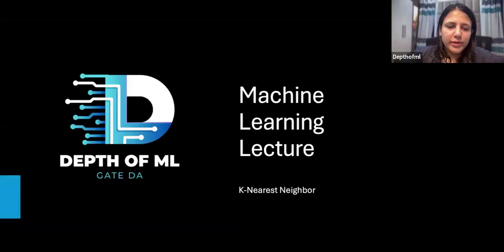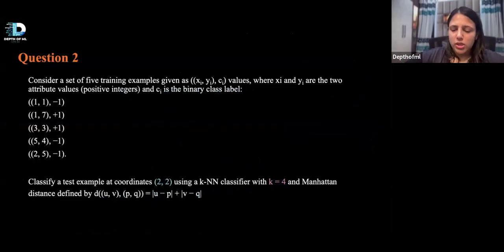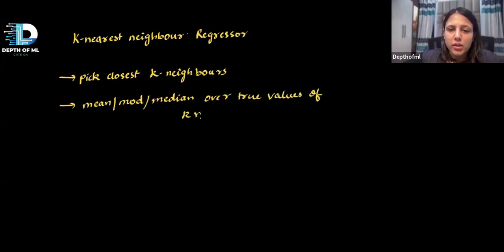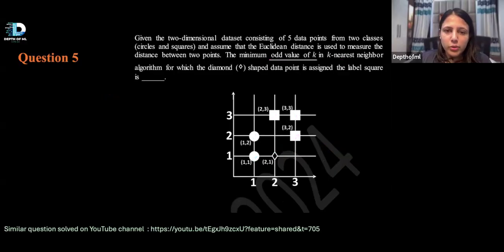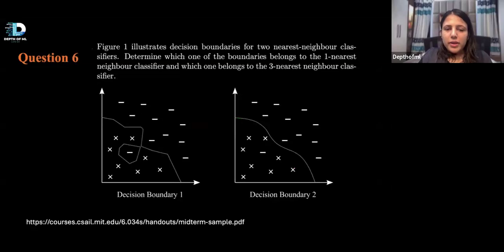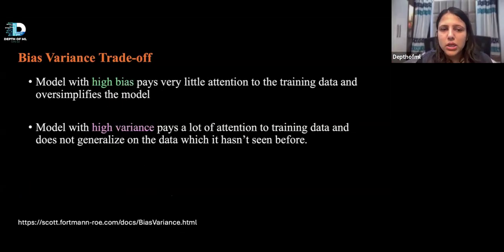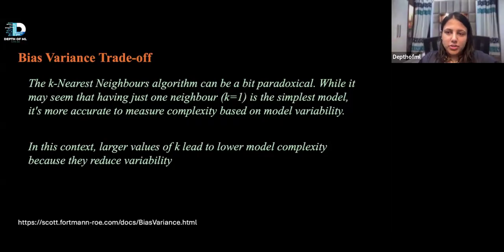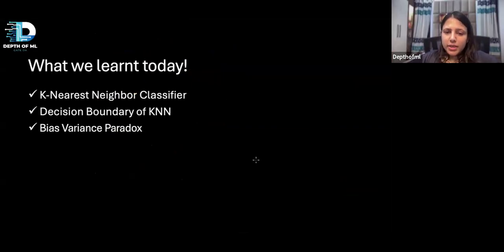KNN 1 | 8 Important Questions | Decision Boundary | GATE DA | Saloni Bansal | Depth of ML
KNN - Important Questions | Decision Boundary | GATE DA | Saloni Bansal | Depth of ML

A full walkthrough of K-Nearest Neighbours for GATE DA — how the algorithm actually predicts a label, why it's called a "lazy" classifier, how its decision boundary is formed, and the bias-variance tradeoff as k changes. Along the way we solve 8 GATE-style questions step by step so you can see the concept and the exam application together.

What this lecture covers:
- How KNN predicts a label: standardization, distance metrics, majority vote
- Why KNN is called a lazy classifier
- How the decision boundary of KNN is constructed
- Bias-variance tradeoff as k increases
- 8 GATE DA style numericals solved live (Manhattan distance, true/false traps, probability of misclassification)

⏱ CHAPTERS
00:00 - Introduction to K-Nearest Neighbours
07:12 - Question 1: Classify a point with KNN (Manhattan distance)
12:11 - Question 2: KNN prediction for k = 4
15:45 - Question 3: KNN prediction for k = 5
22:29 - Why KNN is a lazy classifier
27:16 - Question 4: True/False — does accuracy always increase with k?
33:58 - Question 5: GATE DA 2024 NAT — nearest neighbour classification
39:38 - Decision boundary of KNN
47:25 - Question 6: Identify the correct decision boundary
58:39 - Bias-variance tradeoff
1:06:57 - Question 7: Effect of increasing k on bias and variance
1:16:16 - Question 8: Probability of misclassification for K-NN

▶️ CONTINUE WATCHING
🧩 Practice questions: KNN - 2 Practice Questions | Can Be Asked in GATE DA | Part 1 | Saloni Bansal | Depth of ML
🧩 More practice: KNN - 3 Practice Questions | Bias-Variance Paradox | GATE DA | Part 2 | Saloni Bansal | Depth of ML
🧩 More practice: KNN - 3 Practice Questions | Boundaries | GATE DA | Part 3 | Saloni Bansal | Depth of ML

🔗 CONNECT WITH DEPTH OF ML